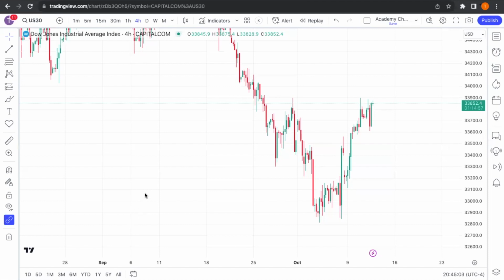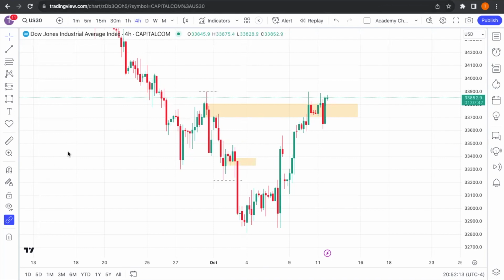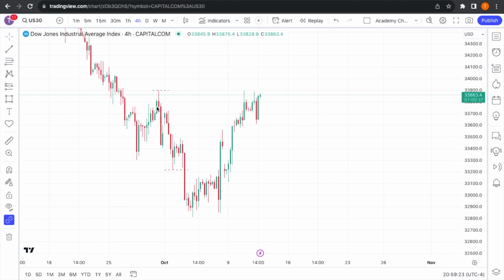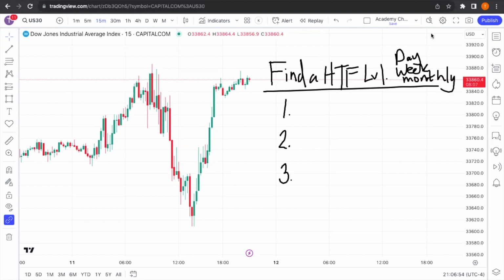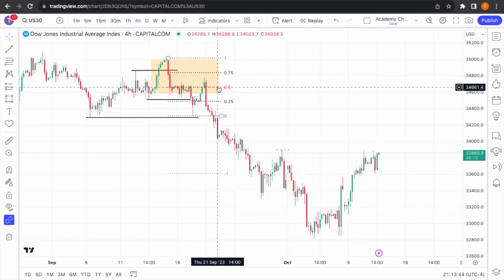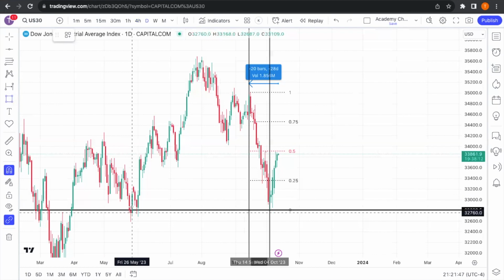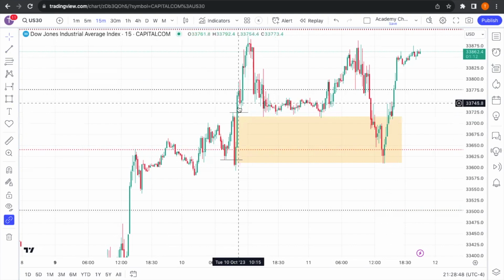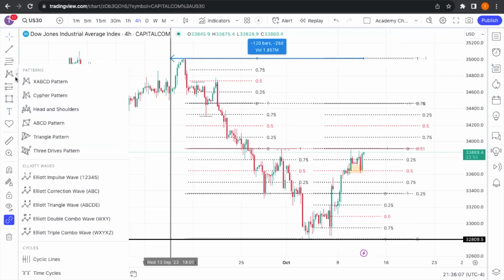Breaker, Order Block, FVG - Daily Market Review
Link to the indicator:  SMC Suite Pro [SigmaAlgo™]